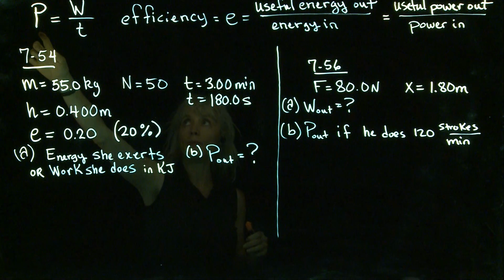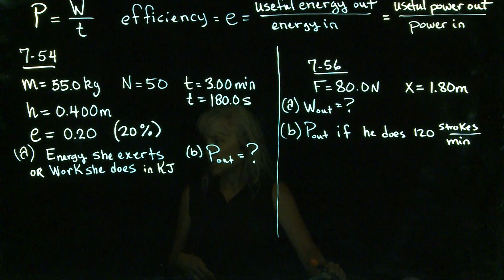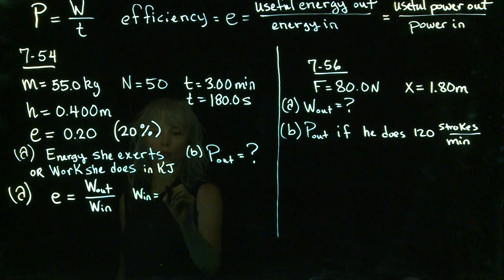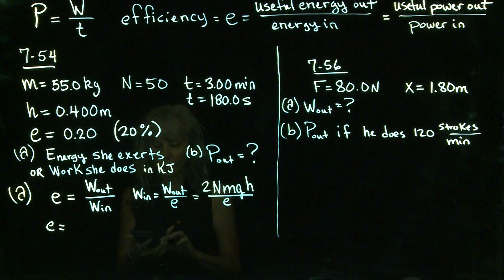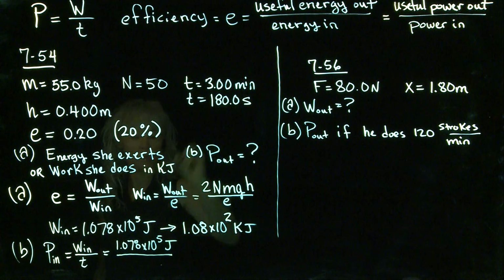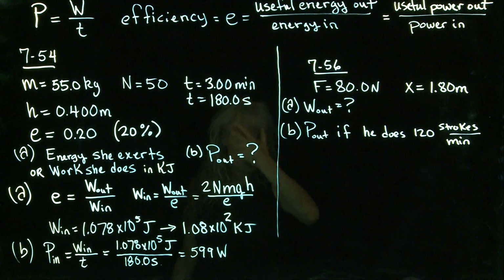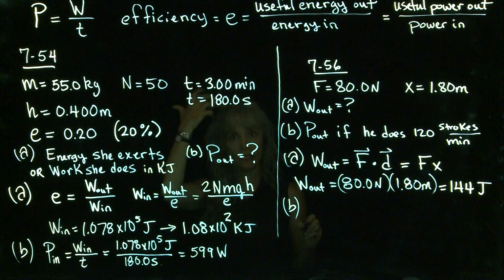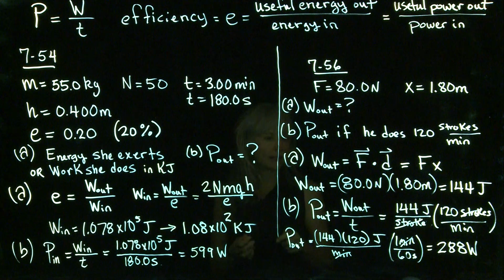Ch7_lecture9_power efficiency problems 7-54 and 7-56